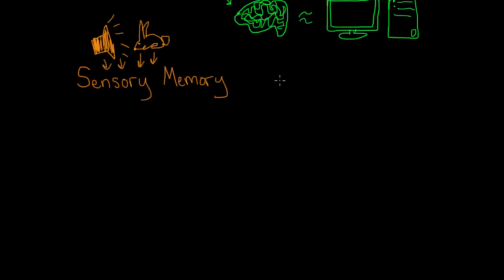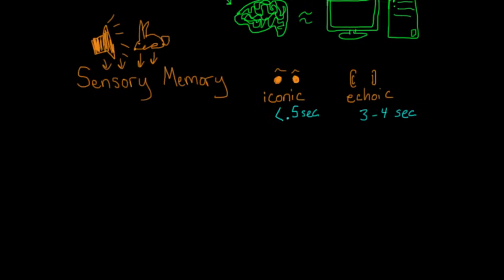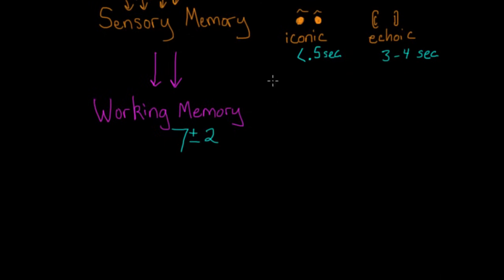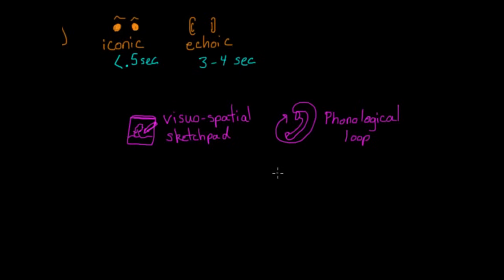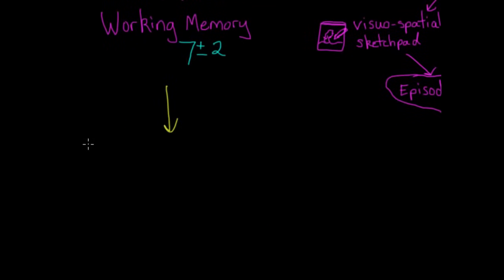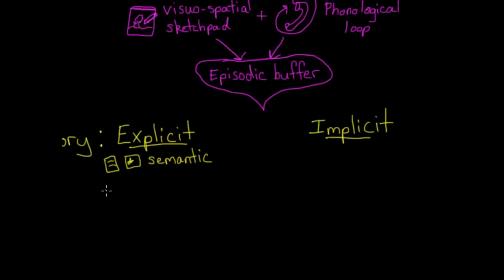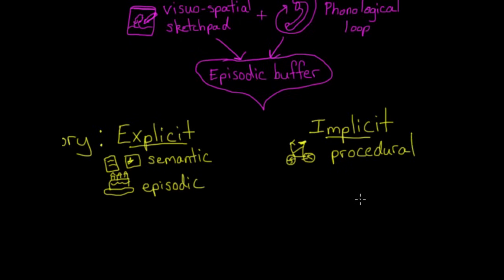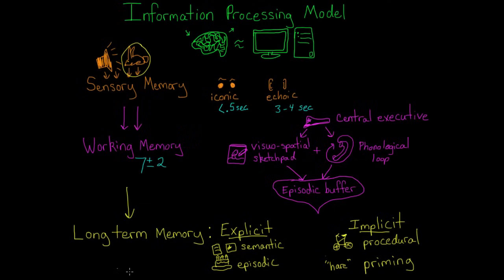Information processing model: Sensory, working, and long term memory | MCAT | Khan Academy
Learn about the information processing model of human memory. Created by Carole Yue.